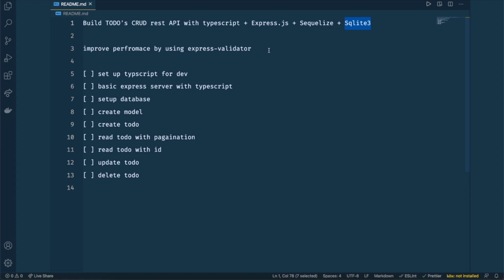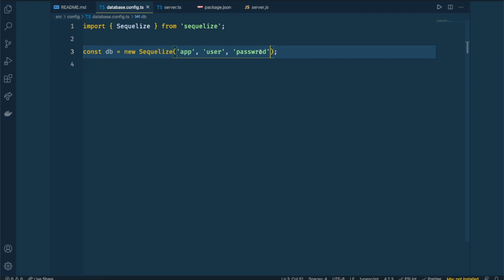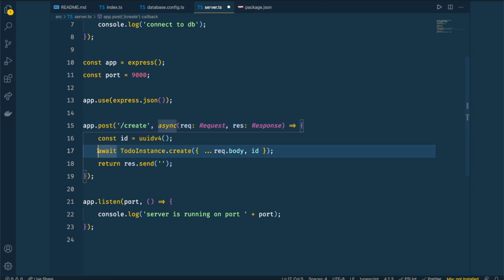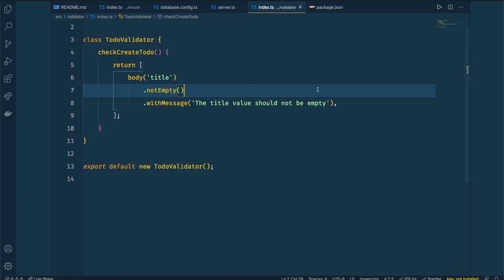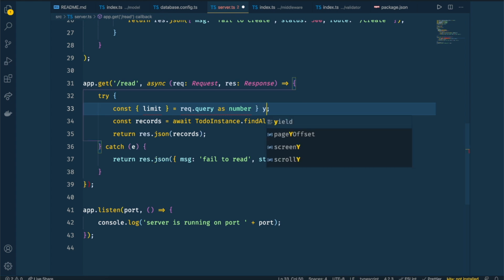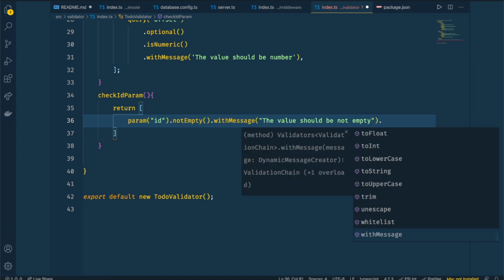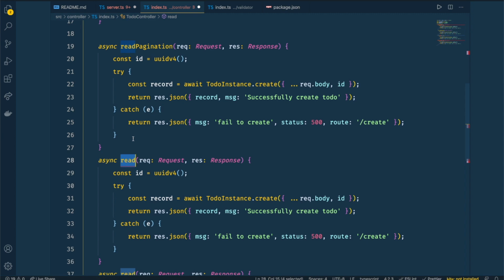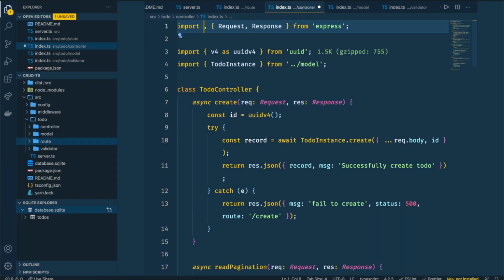Build a bullet proof REST API with Typescript, Express.js and Sequelize with Sqlite3 |CRUD REST API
In this video I am going to show you how to build a bullet proof REST API with Typescript, Express.js and Sequelize with Sqlite3.